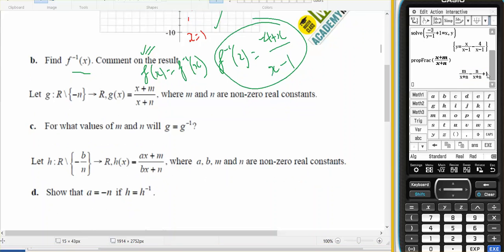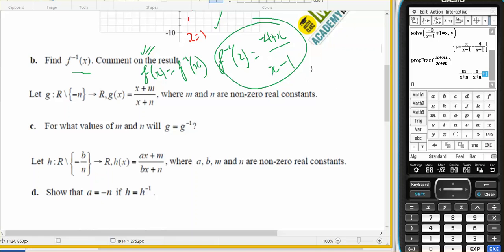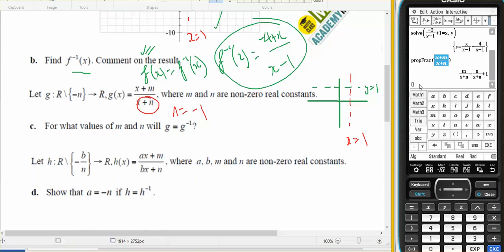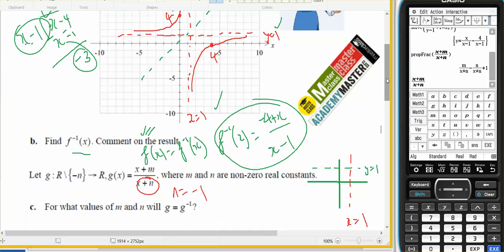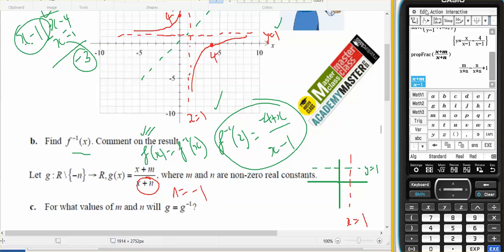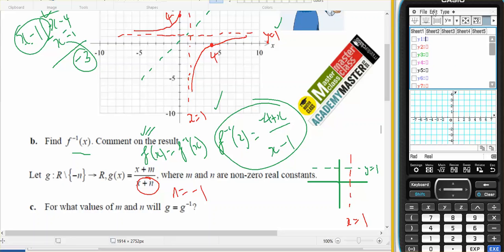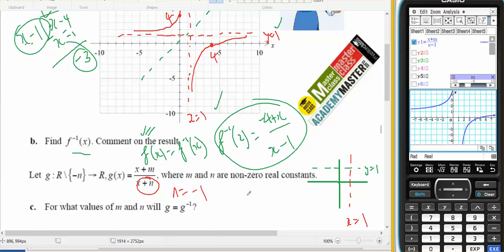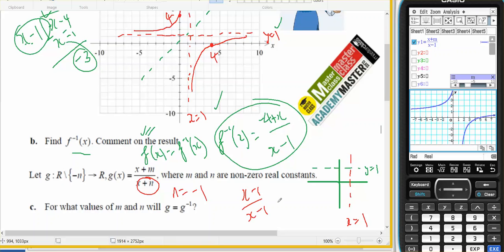mm34 Tech Masterclass 26 part c